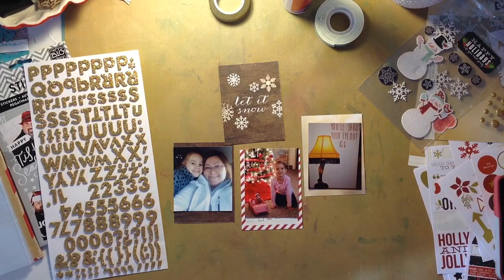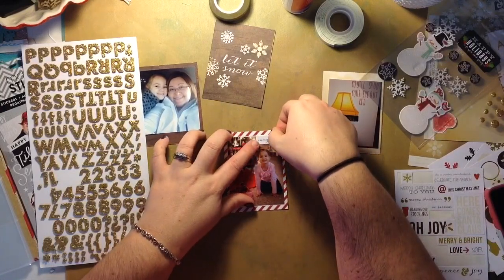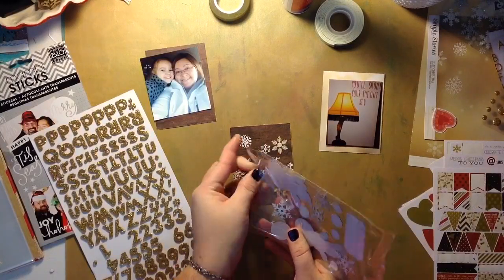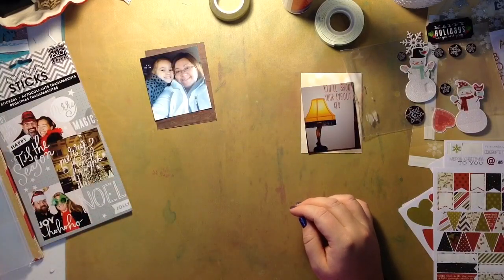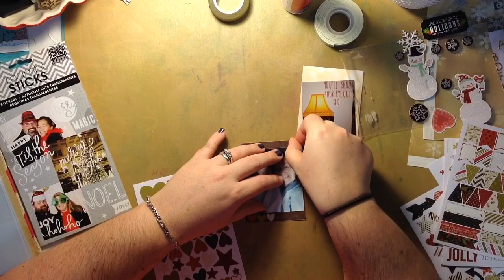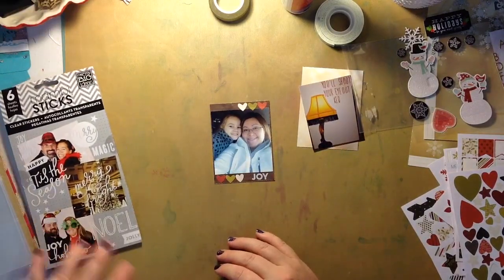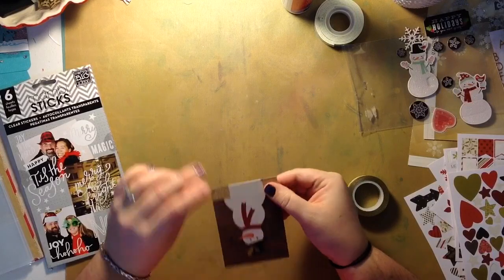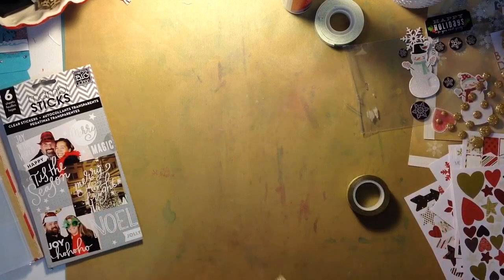December daily day 16